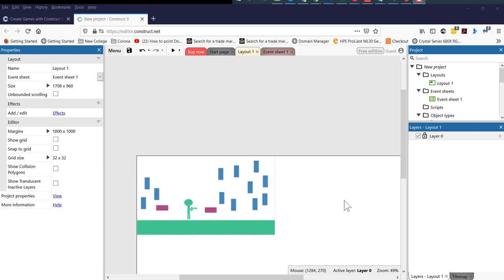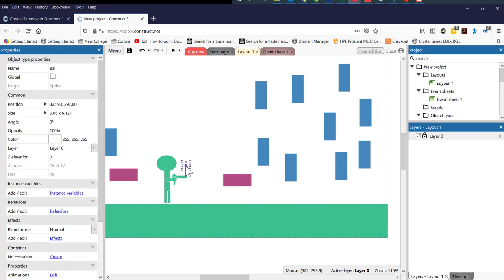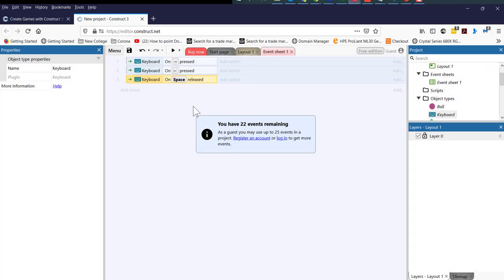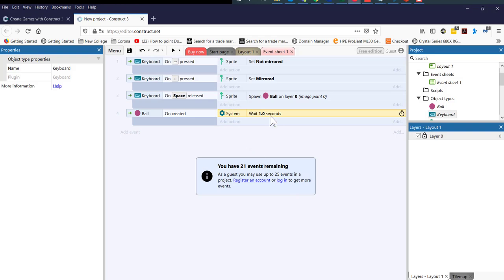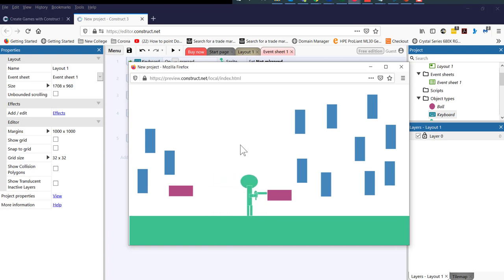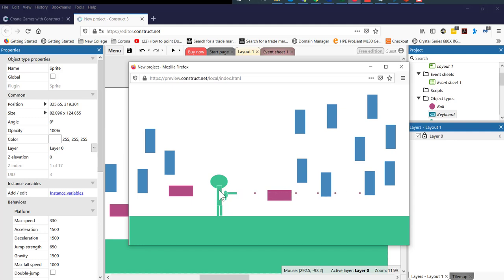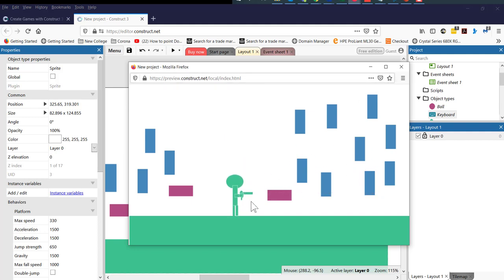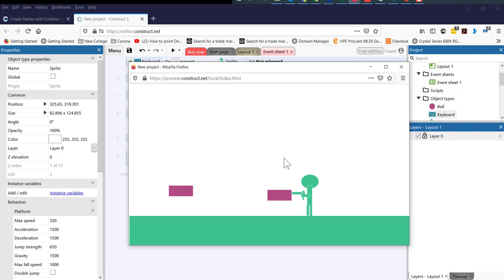Gun-Shooting-Fire bullets in construct 3 and Construct 2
Learn how to fire a bullet by using Construct 2 and Construct 3.
In this video tutorial, you will learn how to create a gun that is shooting bullets and kill objects.